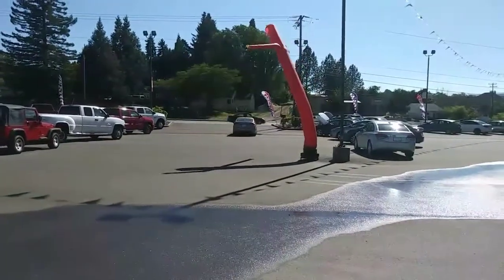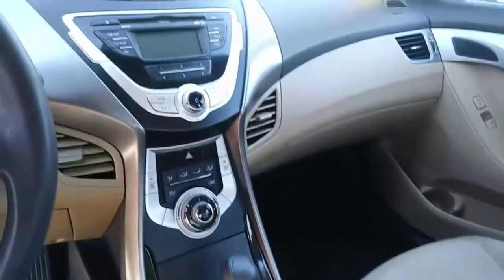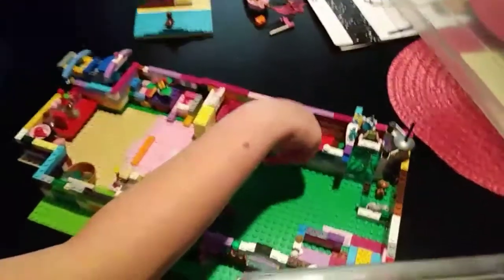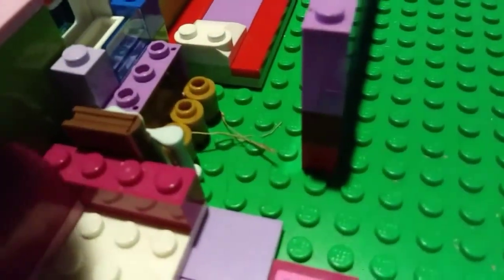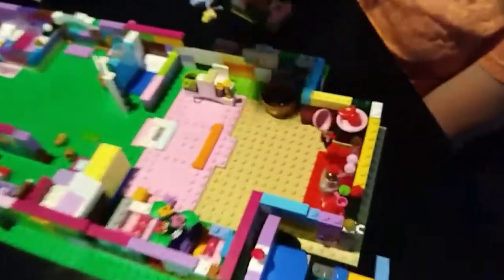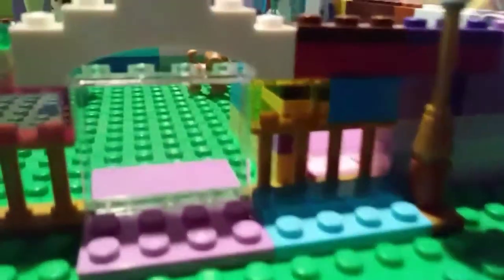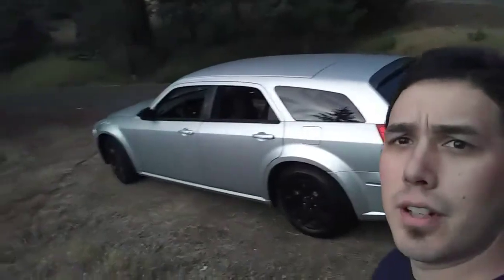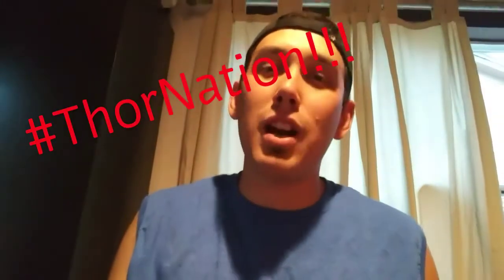We Are now ThorNation!!!!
The new name I picked for my youtube family.